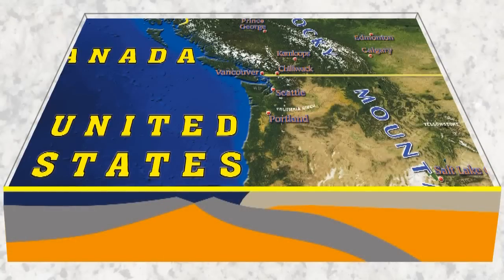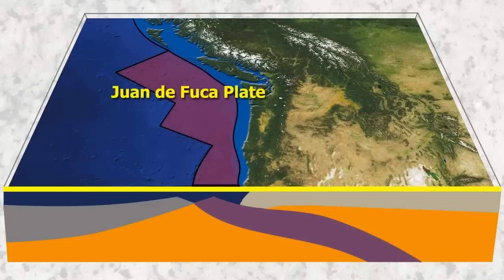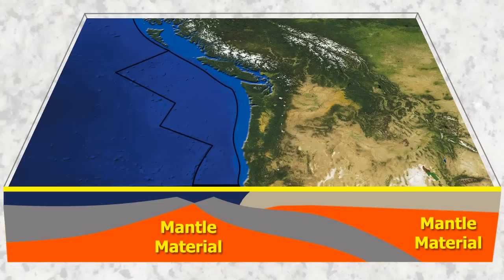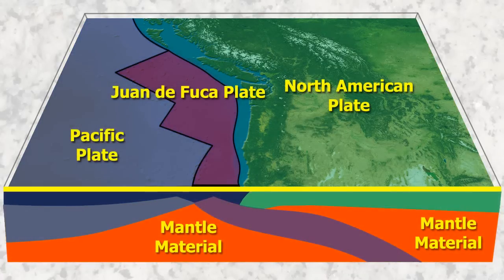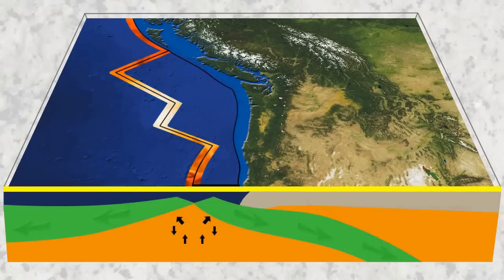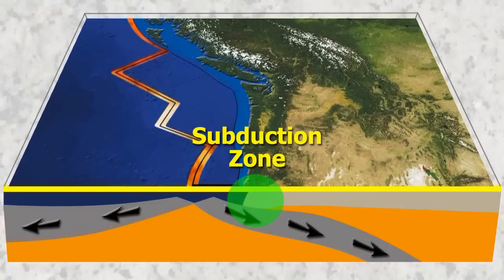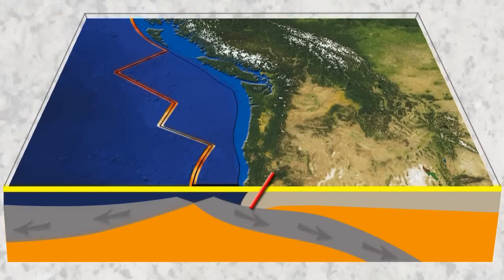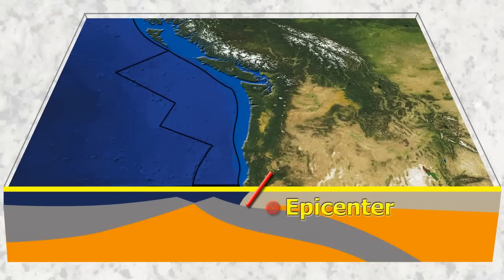Plate Tectonics: Seafloor Spreading, Subduction and Megathrust Earthquakes +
Reason:

Research and to make sure, that the original video still are online (and for free use), You know: The *free* press ... :-)

May I suggest, that You make *copies* of Your video, please - to protect Yourself and Your news, the video documentation (if the government finds You) - by changing Your upload from ...
standard YouTube-licens
to ...
Creative Commons-License

They might kill you and your video, but they can not destroy the copies which we have done.

And the question therefore becomes: Why then pursue you?

So ...

It's a *defence*-system (for the *free* press) ... :-)

8 ...

Mogens Kall
The servant of Michael

Internal system-reference:
Luke 14,17

The searchstring was:
tectonic plates

See perhaps also the original-video ...